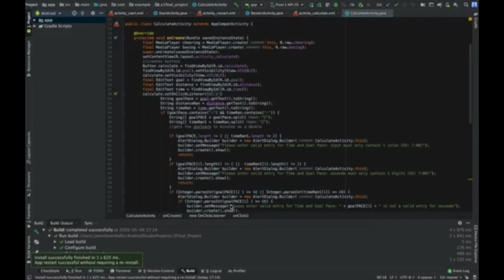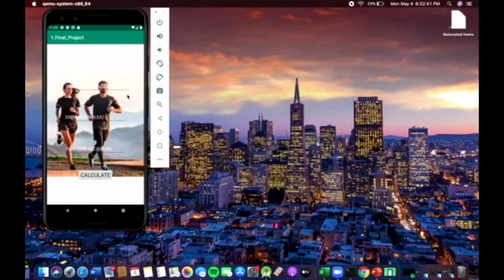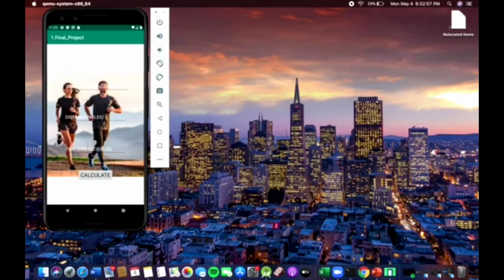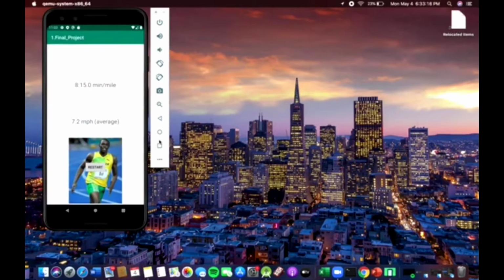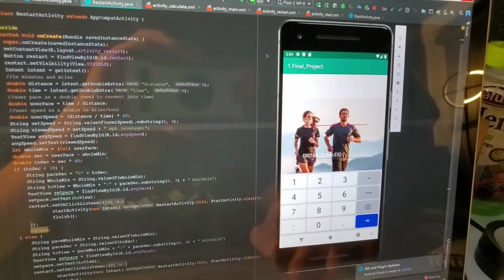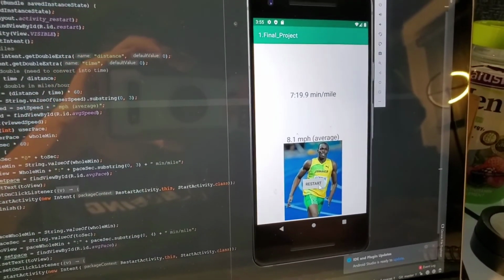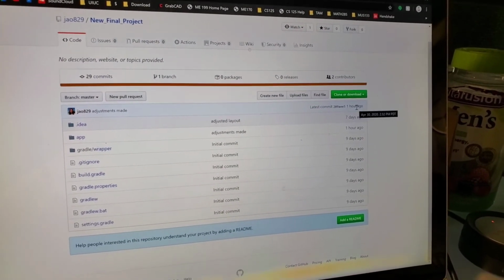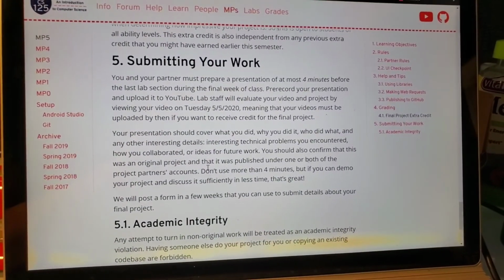CS 125 Final Project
Justin Kao
Jen Oribello